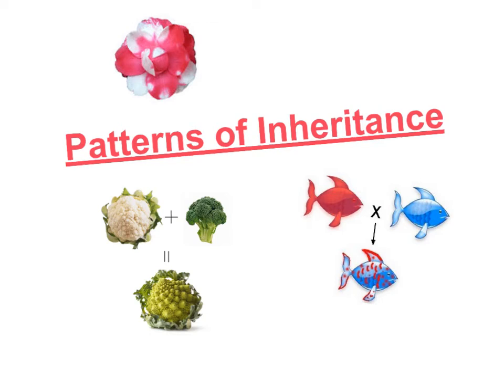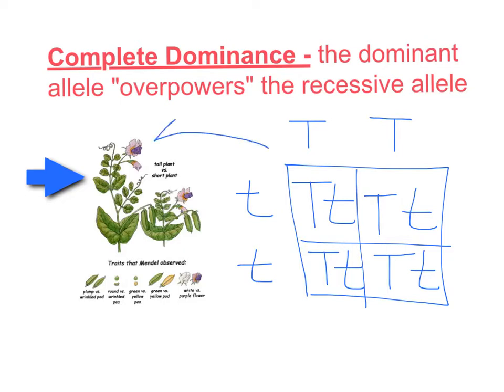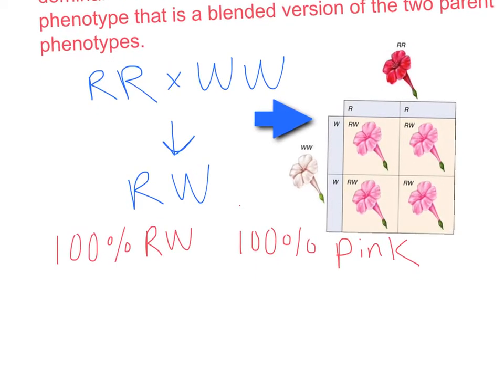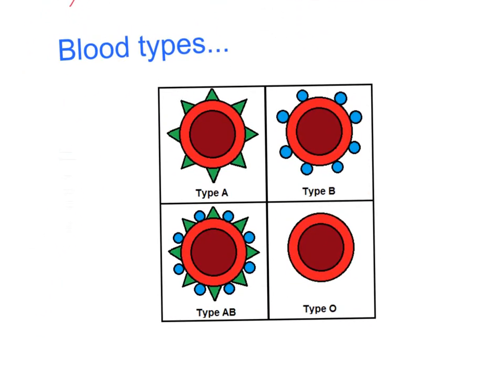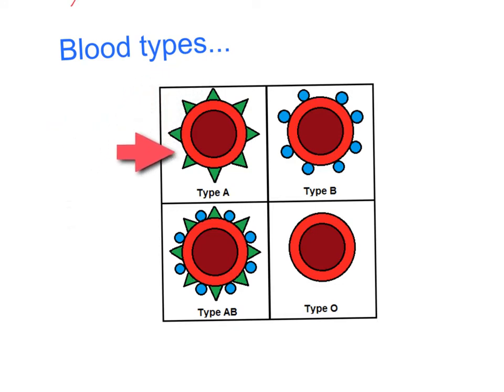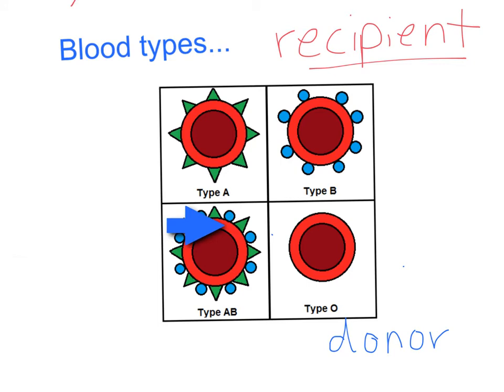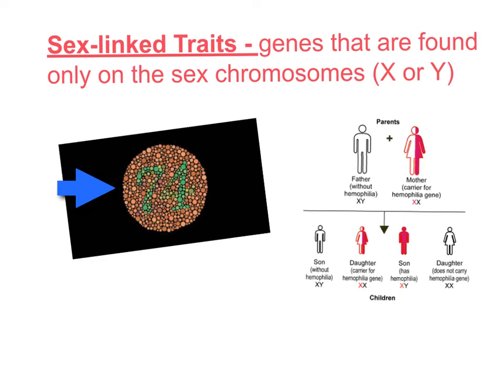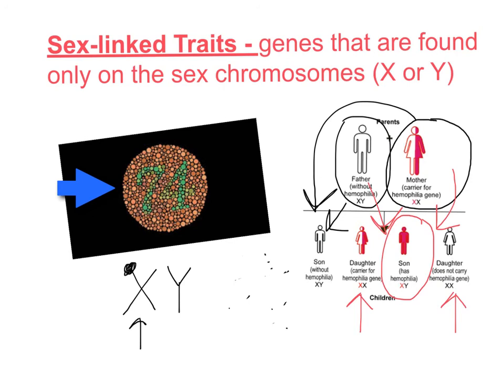Patterns of Inheritance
Mrs. Kuebler explaining Patterns of Inheritance.